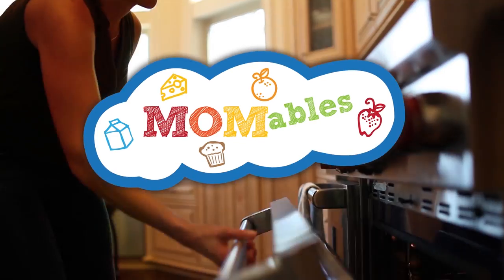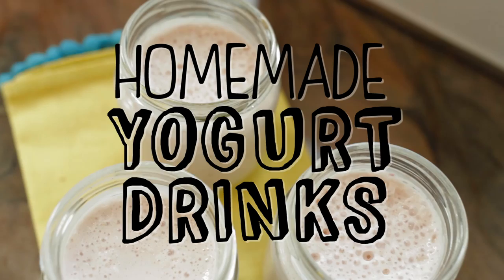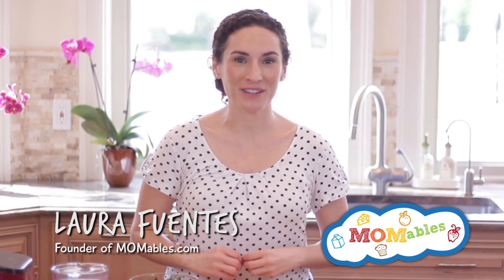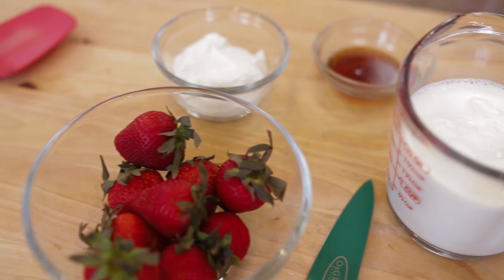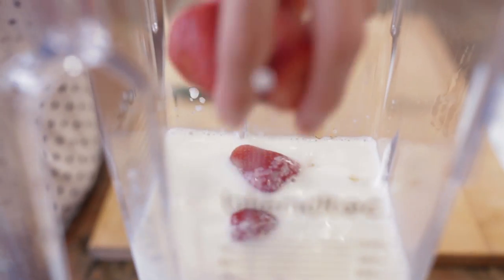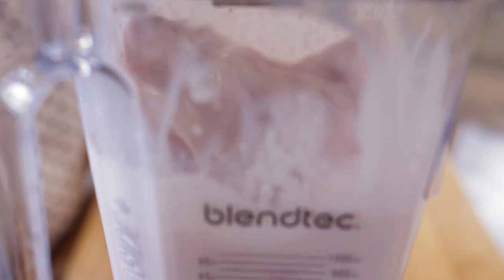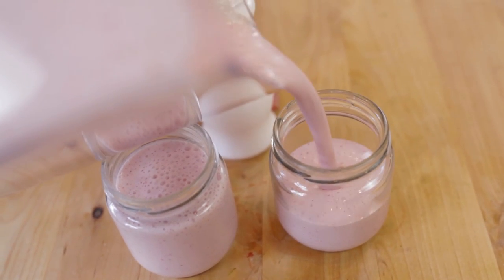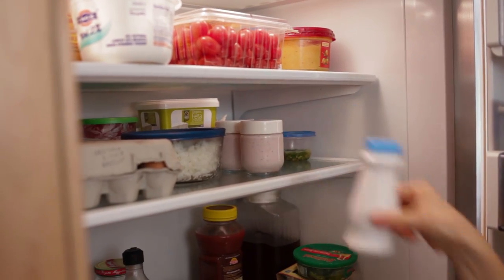Homemade Yogurt Drinks with Real Fruit - Drinkable Yogurt!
Drinkable Yogurt Recipe 😋  This homemade yogurt drink recipe uses real fruit and has none of the sugars or artificial ingredients found in the store-bought ones.
📝 INGREDIENTS:
YIELD: 4 servings
2 cups (475 ml) milk
½ cup (115 g) yogurt
2 tablespoons (30 ml) maple syrup or honey (optional)
1 cup (145 g) chopped fruit

🙋Follow Laura on Instagram @LauraSFuentes